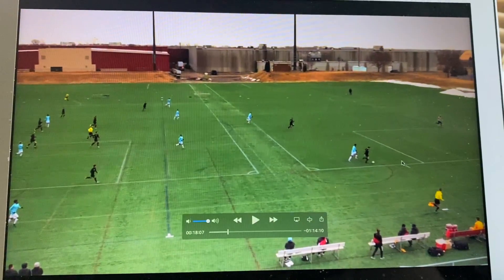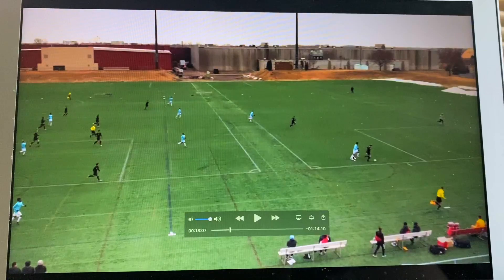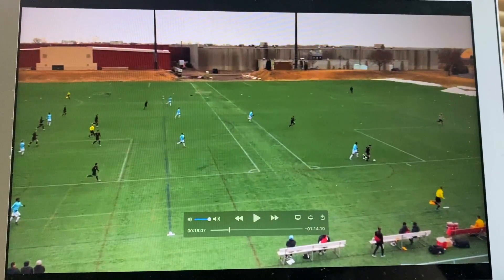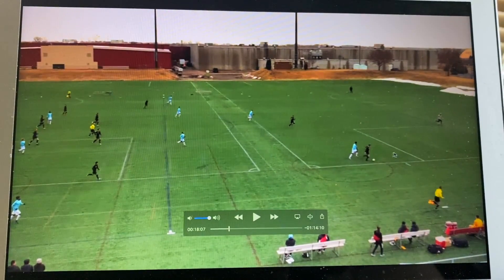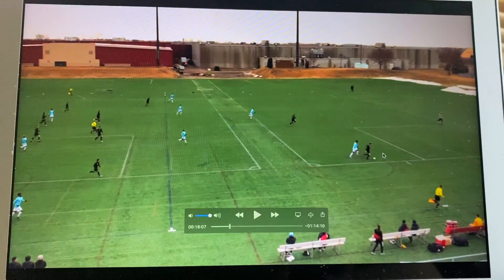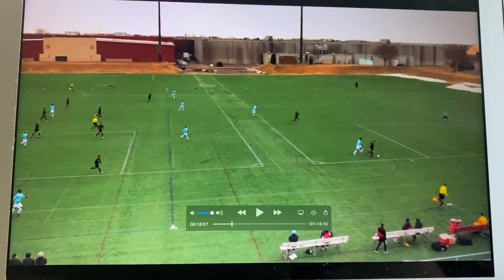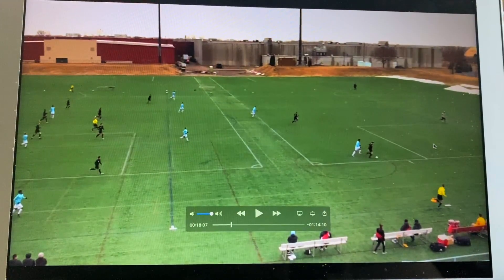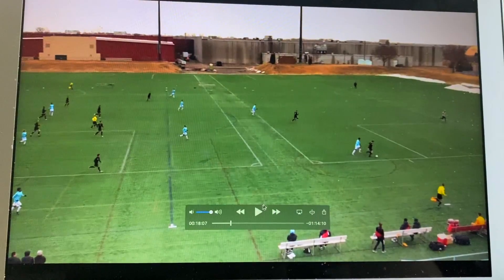Mims Minutes: MNUFC Goal Breakdown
It's time for the second episode of Mims Minutes!

Last episode, you got 100 juggles. This episode, you get the full breakdown of a goal from a never-before-seen friendly against Minnesota United FC.

A counter attack as smooth as a warm knife through butter... 🦉⚽